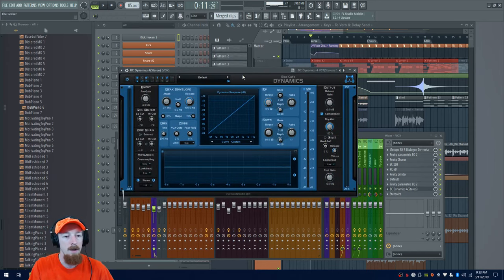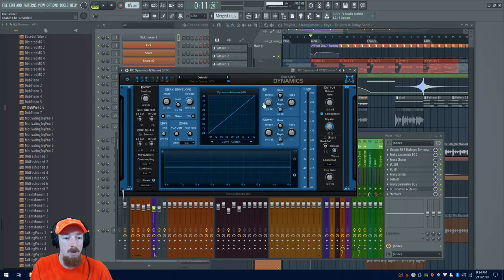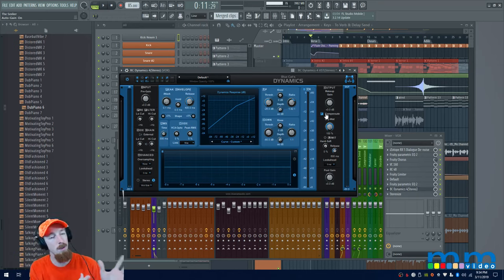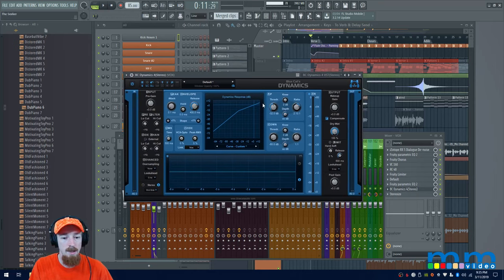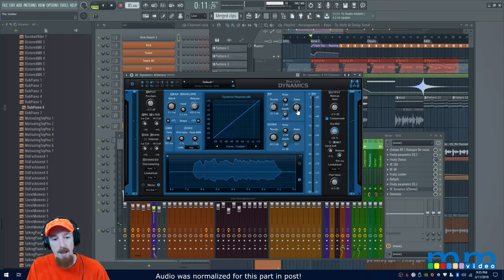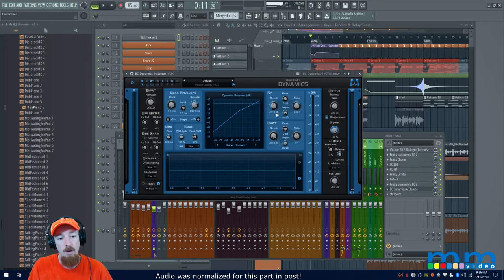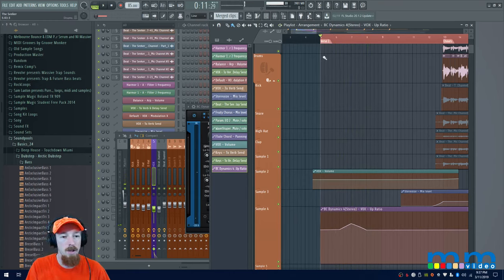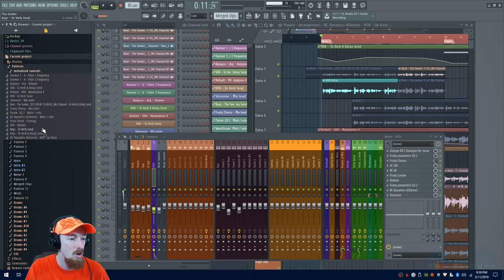MMTV: Blue Cat Audio: Mid/Side Dynamics | Eric Burgess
Eric Burgess uses Mid/Side mode in Blue Cat's Dynamics Plug-in to compress only the side signal of a vocal track with insanely cool results!